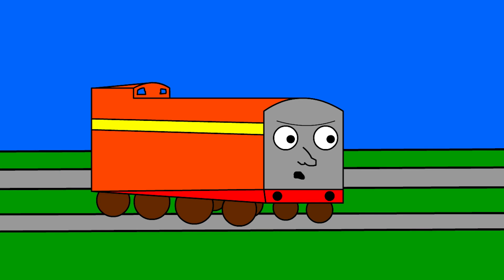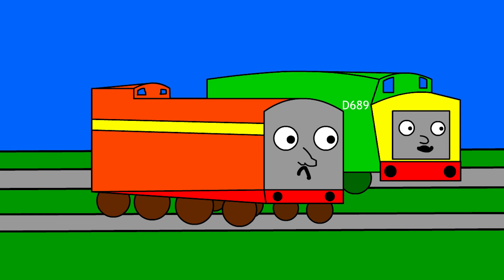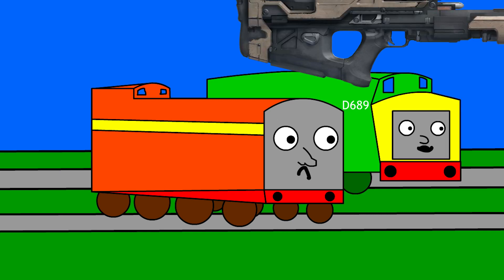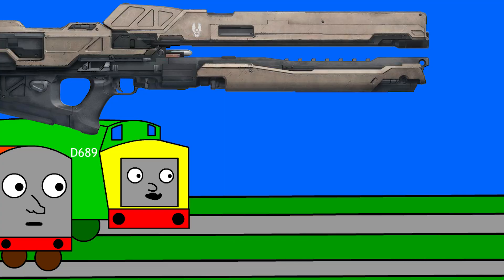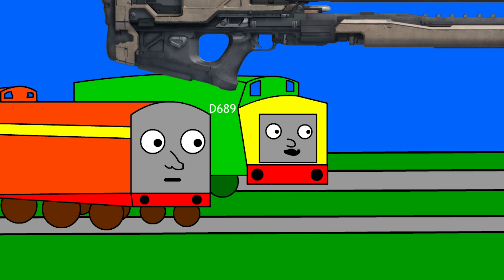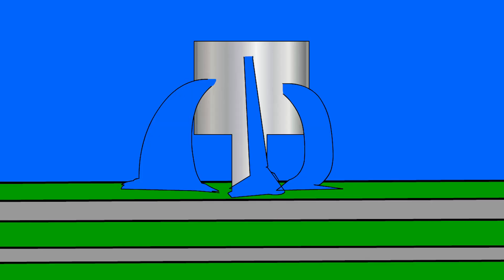Thomas The Tank Engine Has: NEW RAILGUN!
guns